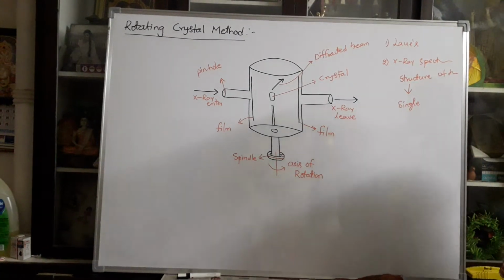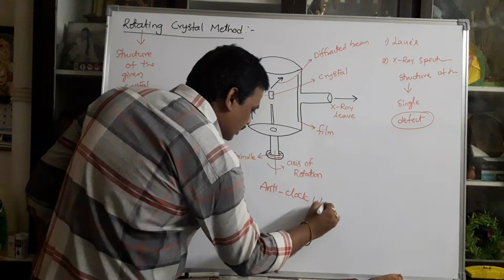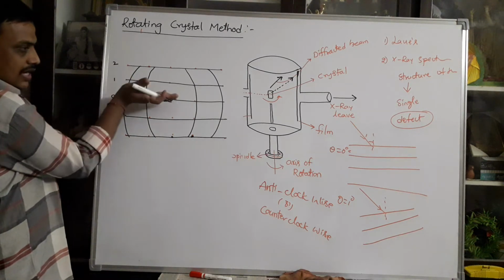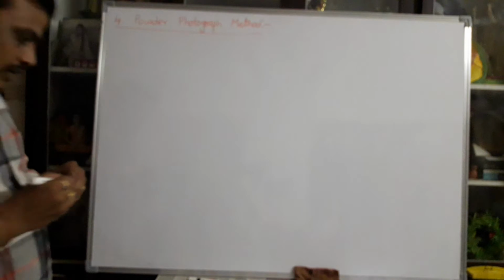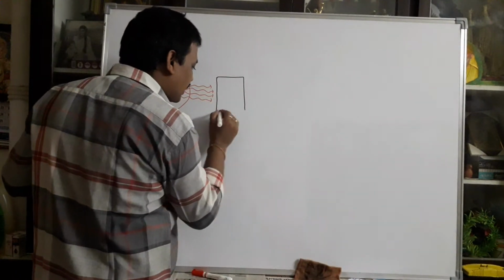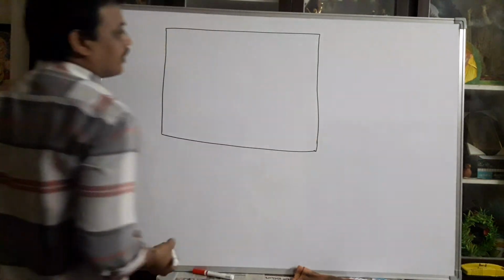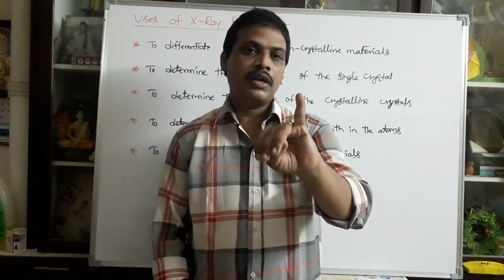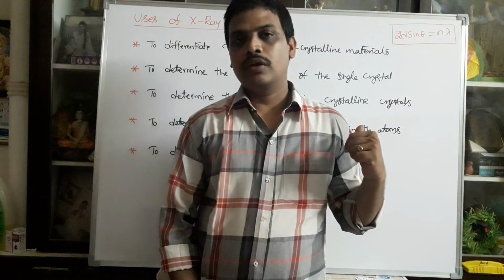SOLID STATE PHYSICS (M.Sc PHYSICS)CLASS 17 unit 1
Crystalographic methods